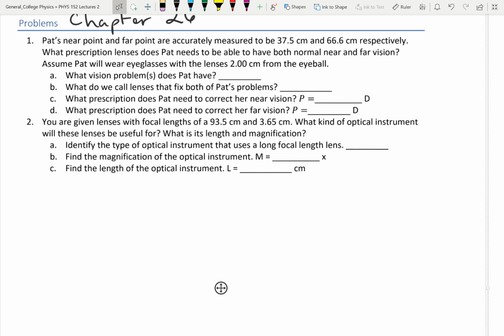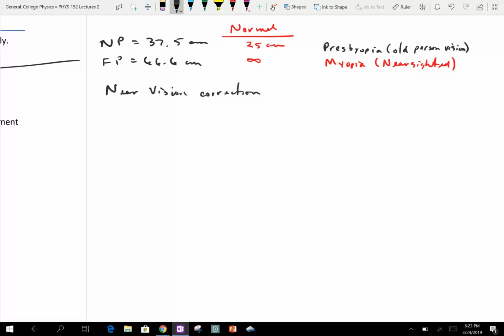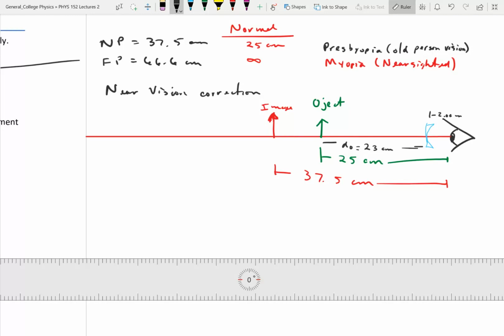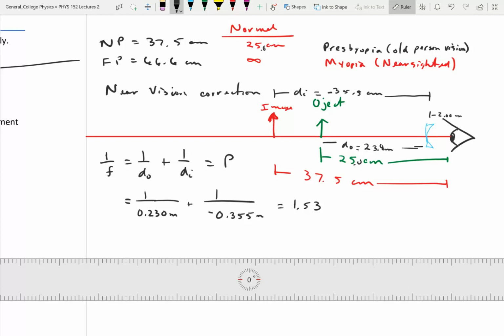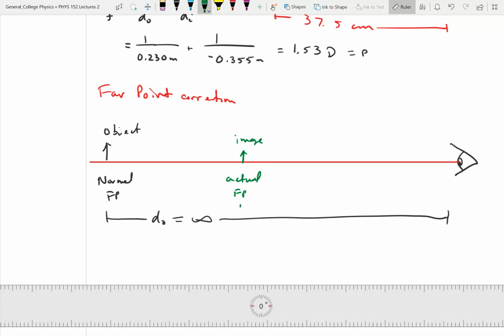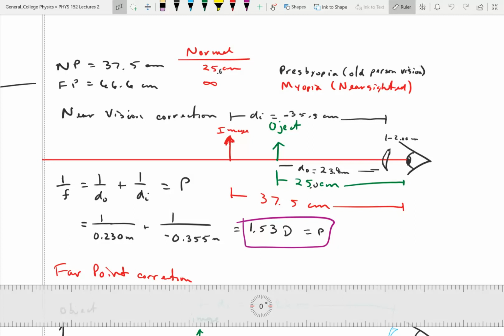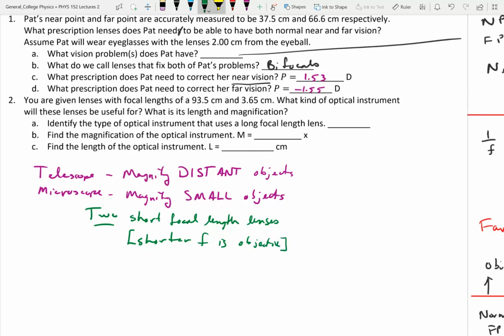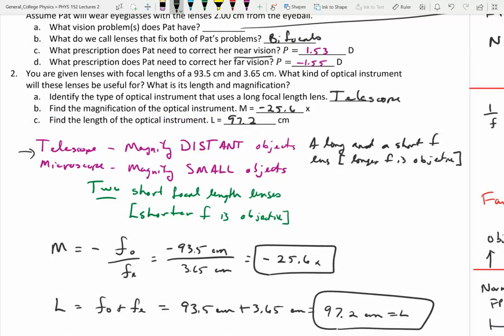PHYS 152 Chapter 26 Worksheet Solutions